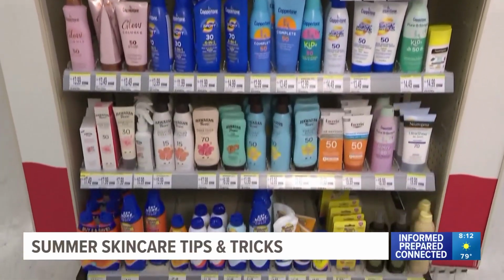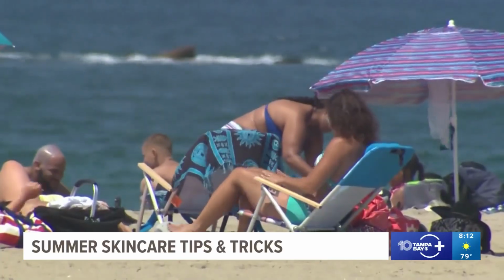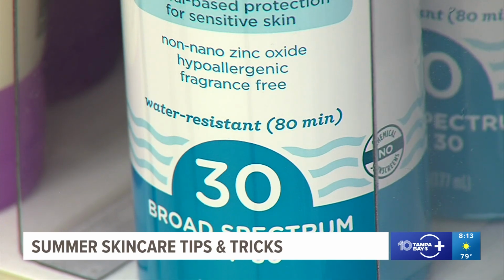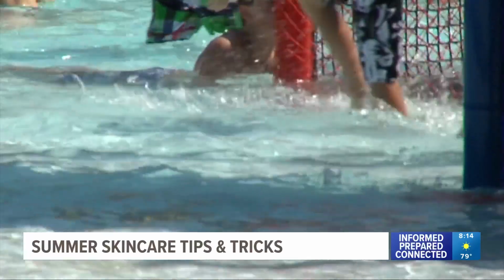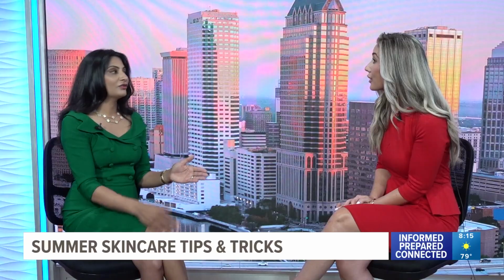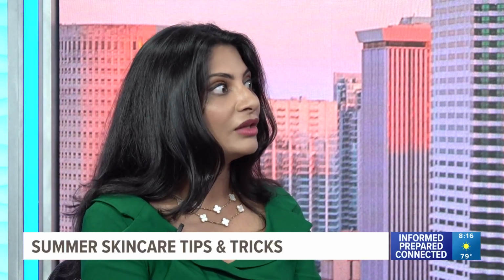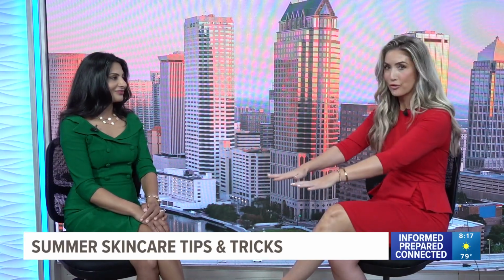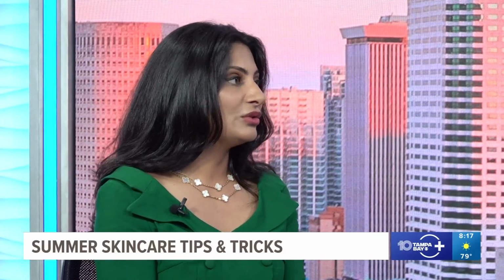Tampa Bay-area dermatologist talks summer skincare tips & tricks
We sit down with a local dermatologist from Dermaclinique about summer skincare.